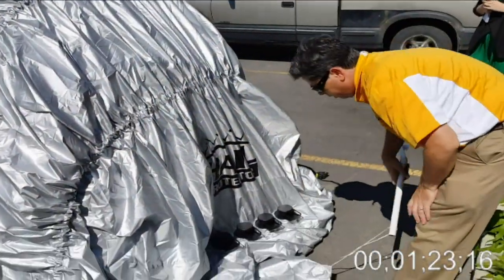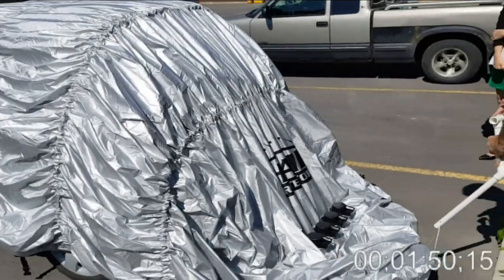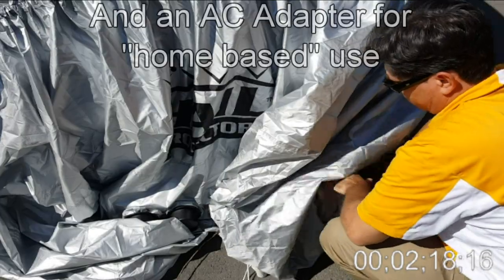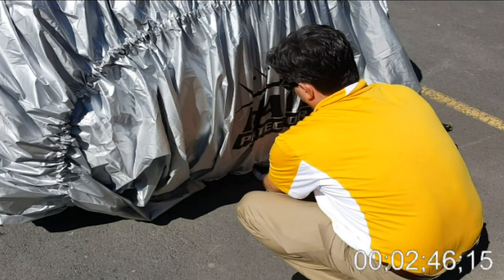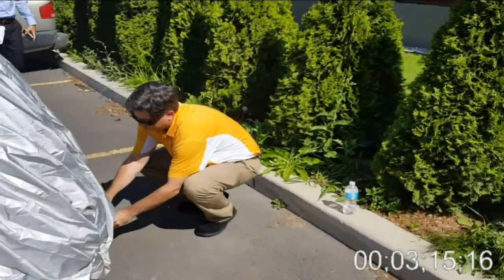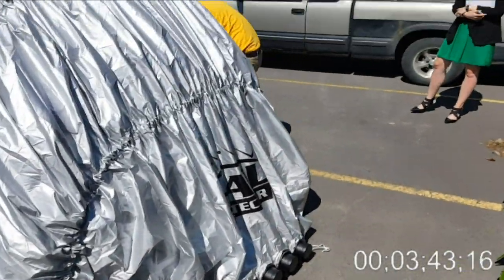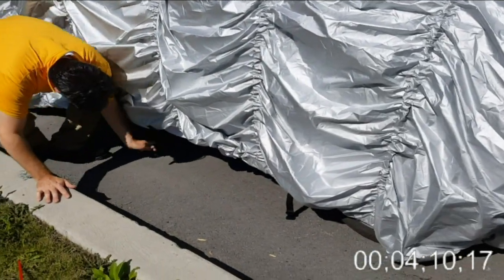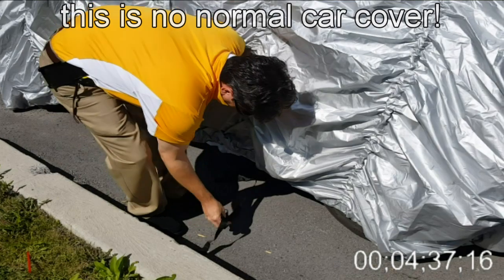Inventor Installs and Explains the System of Automobile Protection, The Hail Protector